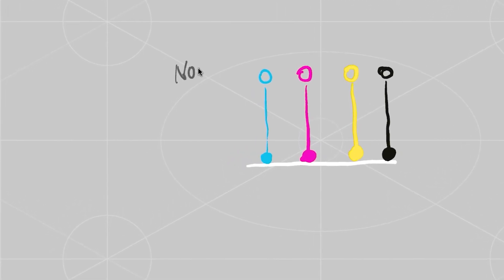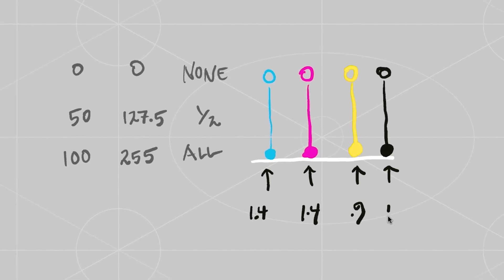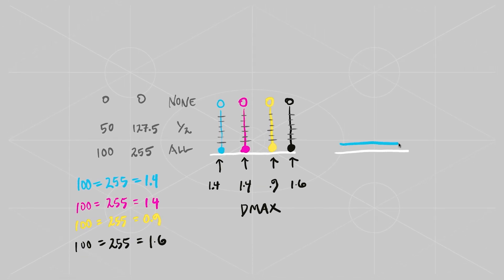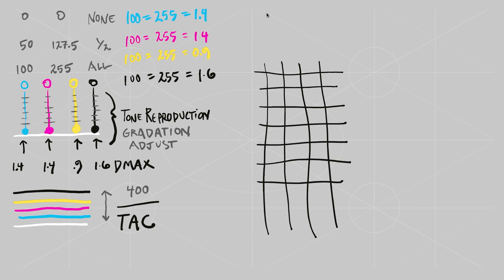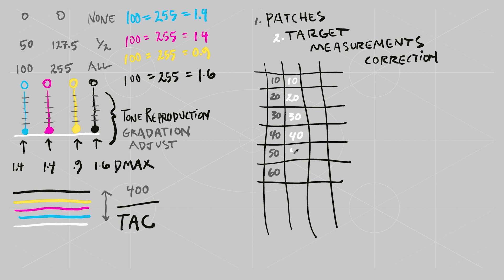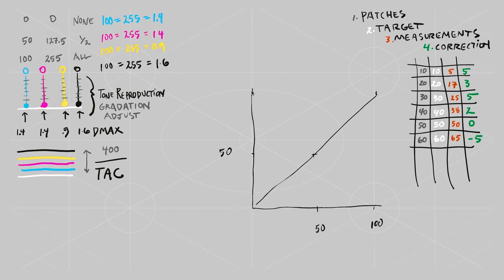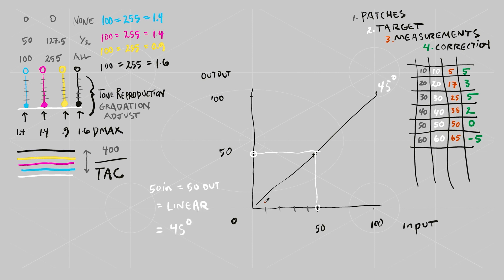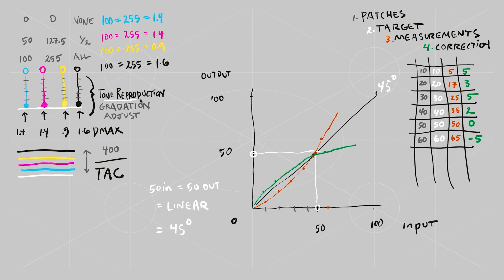Calibration Principles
Watch John Thorburn’s “Calibration Principles” illustrated lecture of sheet-fed digital press linearity fundamentals, including maximum densities compared with system values, total area coverage (TAC) and halftone dot percentages. John also discusses relationships between color patch values and target data; measurement data and correction values. The video concludes with an illustration of tone reproduction tables and tone reproduction curves.

Watch Canon Production Solutions “Keeping The Print Quality High” Videos:

Keeping The Print Quality High Part One - Bringing The Press Up To Color: The Repeatability Story

Keeping The Print Quality High Part Two - G7® Calibration and Custom Color Profiles: The Color Matching Story

Keeping The Print Quality High Part Three - Changing Colors, Quickly & Efficiently: The Spot Color Editing Story